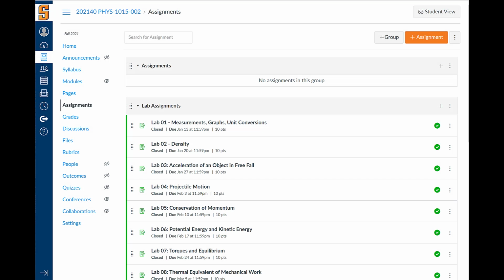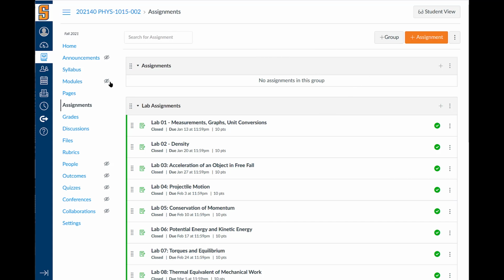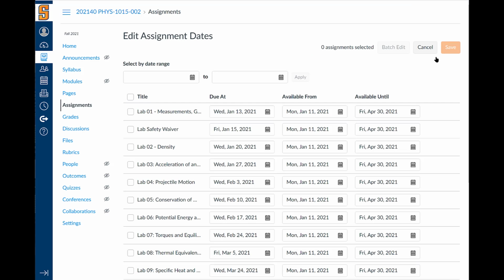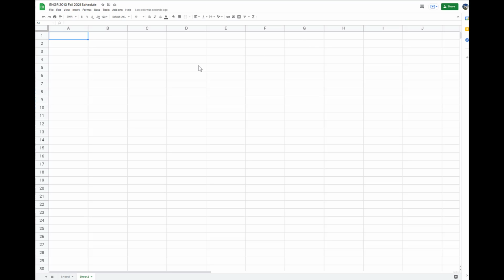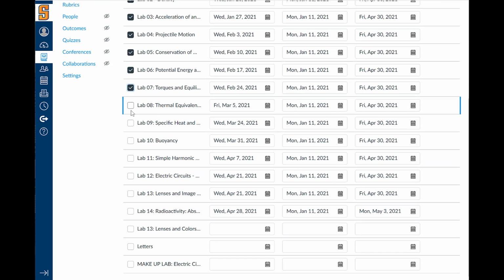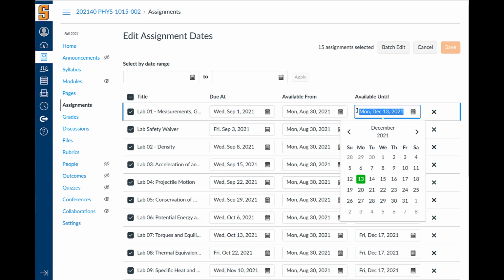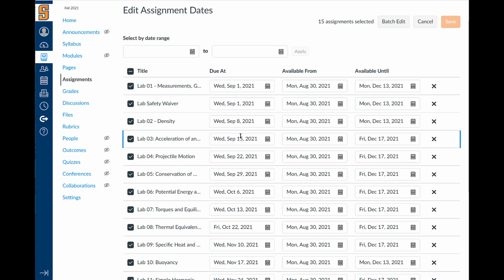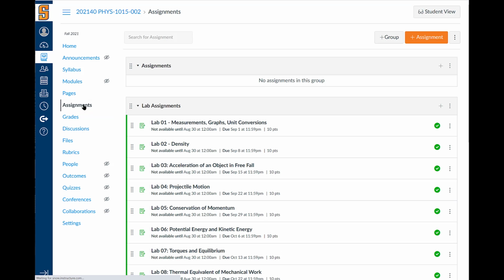Updating Assignment Dates in Canvas Using Bulk Edit Tool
Tutorial on how to use the bulk assignment editing tools in Canvas to change dates on your assignments quickly. This example is when you import a previous semester course, and need to update all the assignment dates.